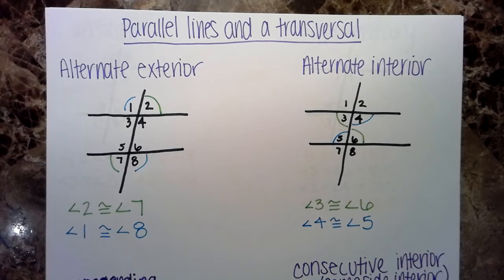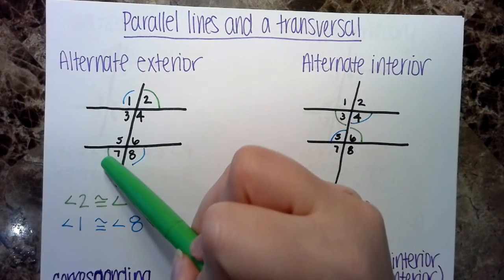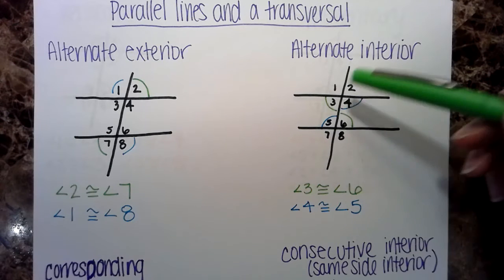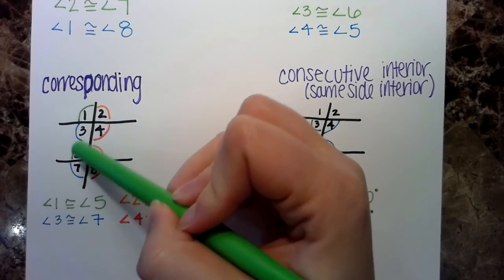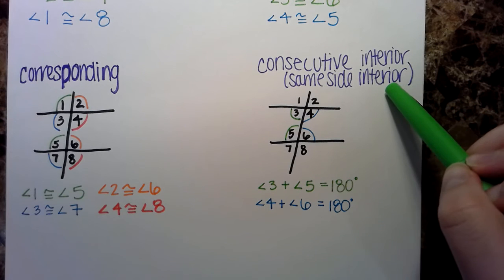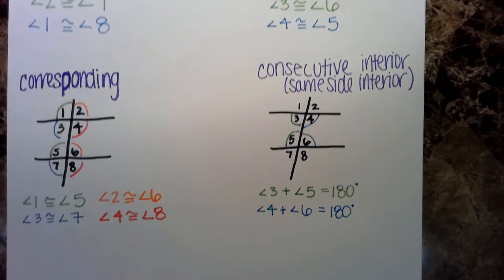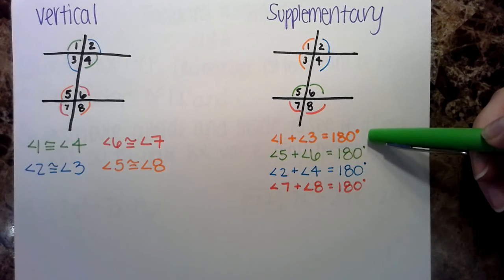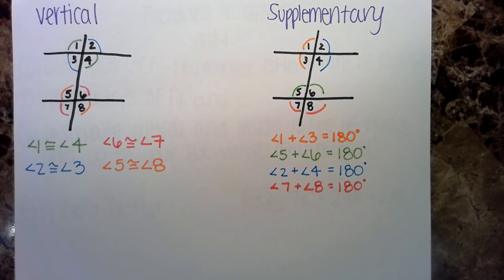Parallel Lines and a Transversal